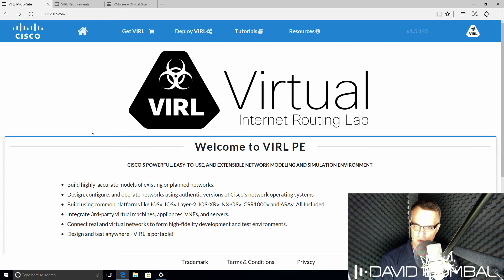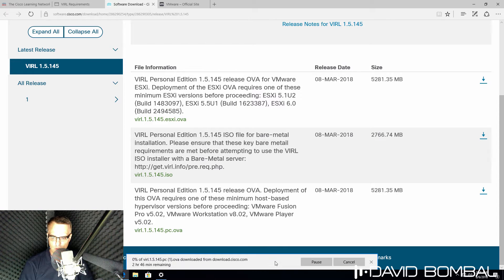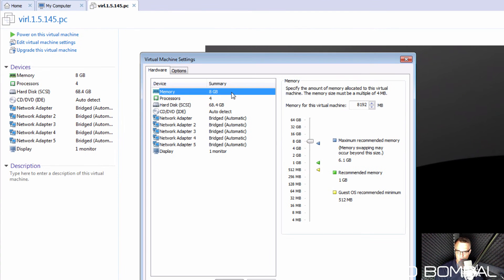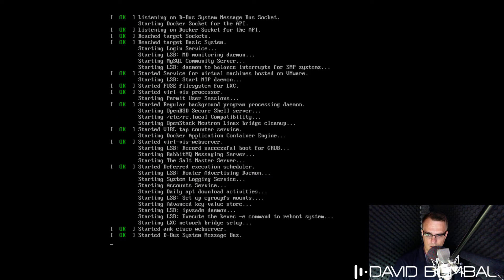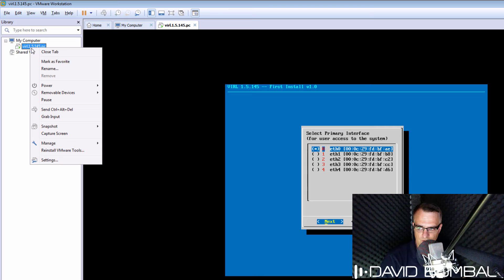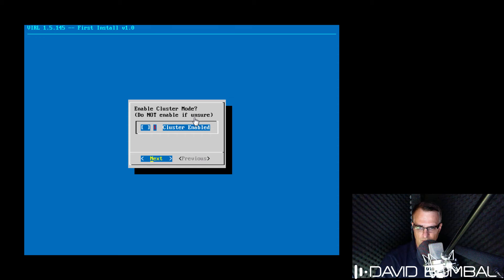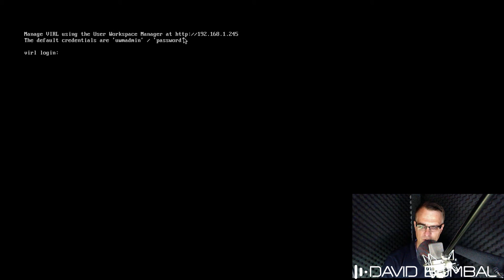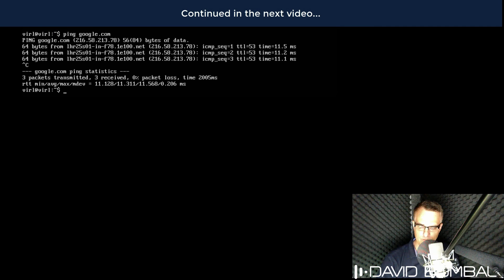Cisco VIRL download, installation & configuration (Part 2): Download OVA & initial boot of VIRL VM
In this series of videos I show you how to download, install and configure Cisco VIRL 1.5.X. Download Cisco VIRL

Learn about the VIRL Virtual machine, VM Maestro, Licensing and more!

VIRL is CISCO'S POWERFUL, EASY-TO-USE, AND EXTENSIBLE NETWORK MODELING AND SIMULATION ENVIRONMENT.
- Build highly-accurate models of existing or planned networks.
- Design, configure, and operate networks using authentic versions of Cisco's network operating systems
- Build using common platforms like IOSv, IOSv Layer-2, IOS-XRv, NX-OSv, CSR1000v and ASAv. All Included
- Integrate 3rd-party virtual machines, appliances, VNFs, and servers.
- Connect real and virtual networks to form high-fidelity development and test environments.
- Design and test anywhere - VIRL is portable!